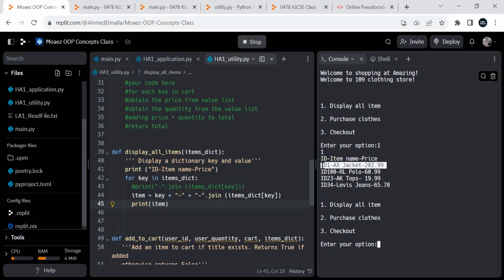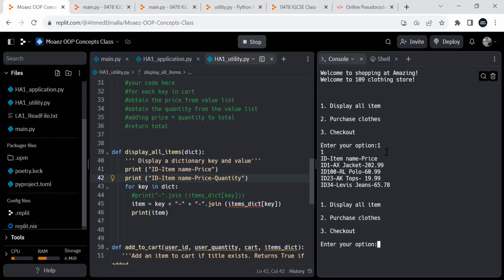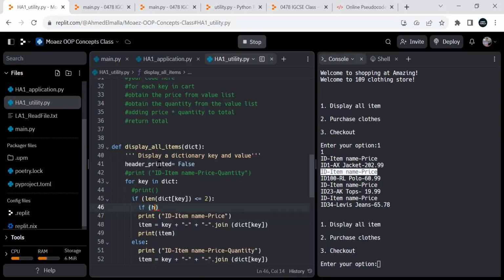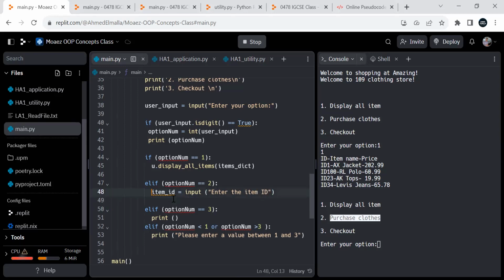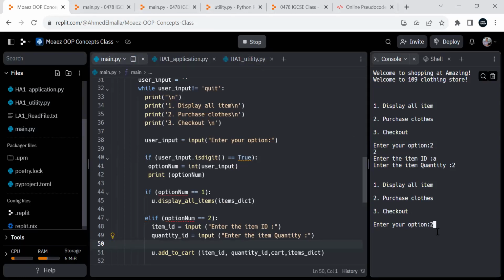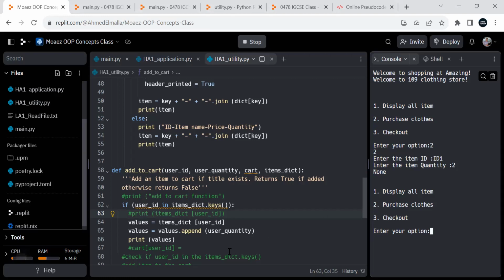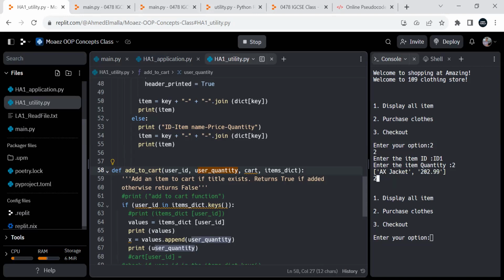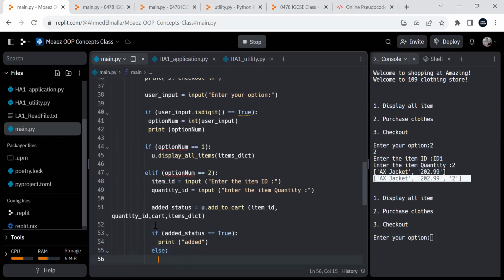OOP Python video tutorial Class 2 (Part 4 - Display Items + Add to cart Methods) - Python tutor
The class included Step by step methods Implementation
1) for display all items in dictionary method  (continued)
2) for Add to cart method
3) Improving main code structure